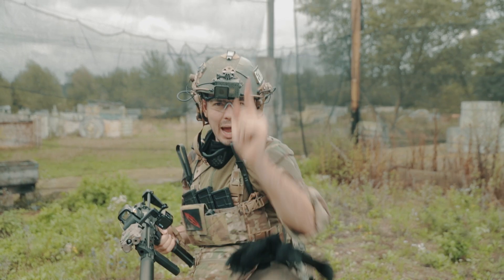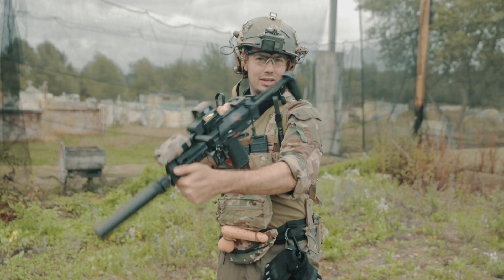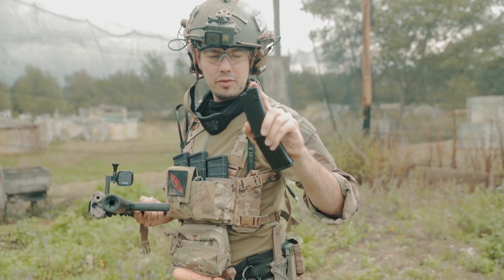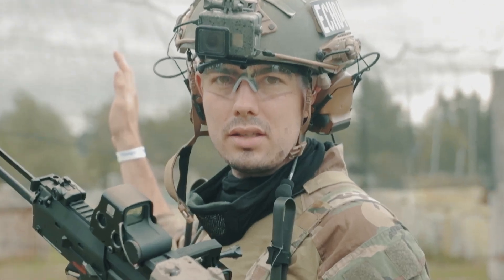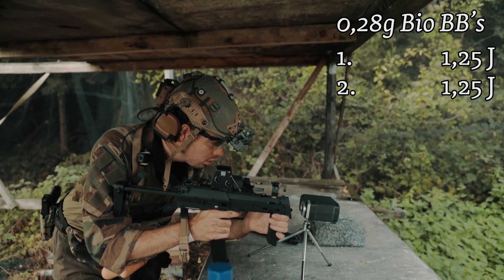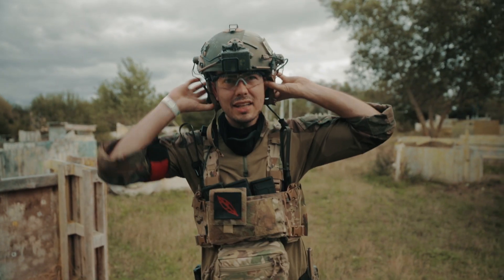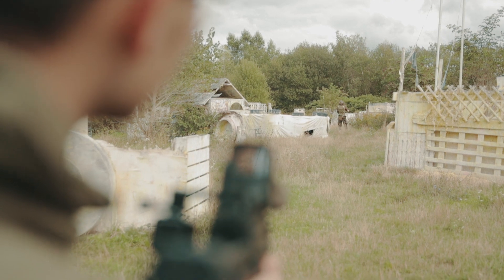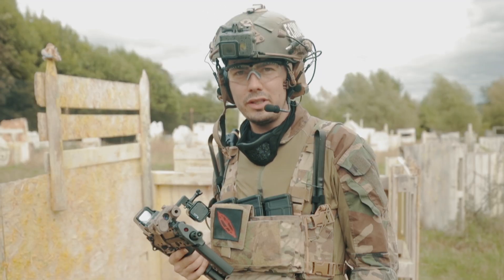Umarex H&K MP7 A1 AEG Comprehensive Review with EPIC B-Roll (Cinematic)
► Welcome to the Umarex Heckler & Koch MP7 A1 AEG Comprehensive Review with cinematic slow-motion B-Roll! This specially developed Airsoft gun & gear box is something very special and performs out of the box like an absolute CQB Monster! Umarex H&K MP7 A1 AEG Comprehensive Review with CinematicEPIC B-Roll !!!

► The long-awaited Heckler & Koch licensed Umarex MP7 A1 AEG (very hyped at IWA 2019) is finally here. Being a fully licensed SMG it features all the corresponding markings and trademarks like the real counterpart. Of course, it absolutely packs a punch, is super snappy responsive and incredible range, so make sure to check the review and see this CQB Monster in Action!

►►►►►► My Loadout:
► My Amazone Storefront

► Chest Rig: TMC Modular Lightweight Chest Rig or this one I also own from OneTigris
► Budget JPC Plate Carrier
► AirFrame Style Helmet
► Belt: Similar Tactical Belt with Cobra Buckle
► Mesh Mask & Face Protection
► Combat Shirt: Tru Spec M81 Woodland
► Combat Pants: UfPro Striker XT Pants Steingrau / Ranger Green
► Shoes: Adidas Swift R2 GTX
► Rubber Knife
► Single M4 Scorpion Magazine Holder
► Net Dump Pouch (HSGI)
► Universal QR Medical Pouch IFAK
► Fanny Pack (similar)
► Howard Leights Budget Ear Protection
► Mechanix Gloves Hard Knuckle
► Baofeng Radio Retevis RHD771 Antenna Cable Extended Battery
► Radio Pouch
► Single plastic M4 Magazine holder
► TMC 1.5L Hydration Water Plate
► Protective Glasses: Oakley M-Frames 3.0
► Vented replacement Glas
► Backup Airsoft Pistol: Cyma CM.127 Gen. 2
► 558 Holo Sight

►►►►►► Some useful stuff for your Airsoft Loadout:

► Nuprol Medium hard case
► AmazonBasics GoPro Case / Anker PowerCore+ Mini 3350mAh / Velcro Cable Ties
► Batteries for Holo/Red dot Sights CR2032 CR1632 CR123A
► 100 x 12g Co2 Capsules
► BB Speedloader
► Leatherman Tool
► Microfiber cloth for Glasses / Goggles
► Mini pocket battery Fan
► Baby Wipes for the toilet or wiping your sexy bod
► Element LaRue Index Clips Rail Cover
► FMA New SF SUPER HIGH CUT Helmet
► 2020 Helmet Sponge Protected Pads

►► My name is Phoenix Feather Airsoft and I make Airsoft Gameplays around the world, as the tip of the spear, with my camera setup of a headcam, scope cam, and selfie cam. Bringing awesome cinematic airsoft videos to the community!

PhoenixFeatherAirsoft
Phoenix Feather Airsoft